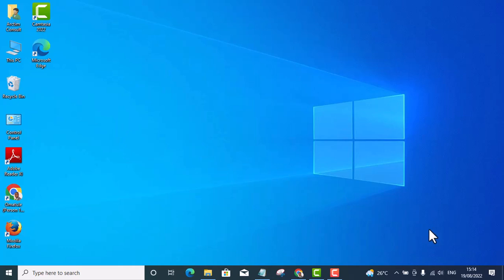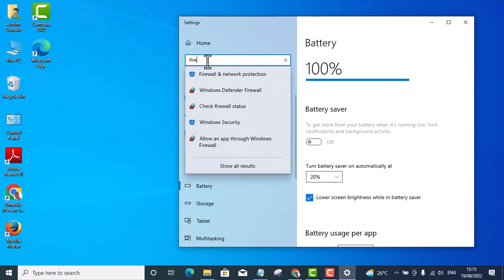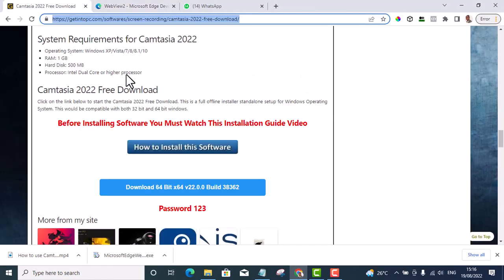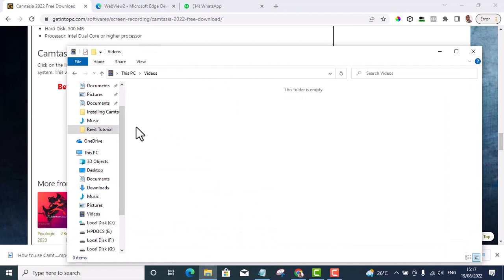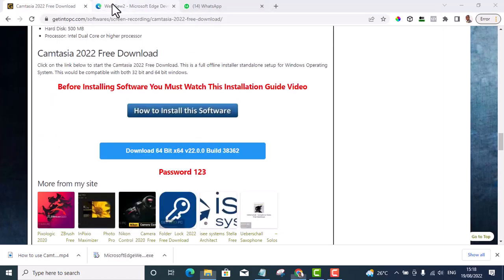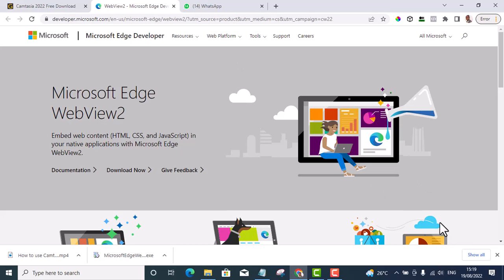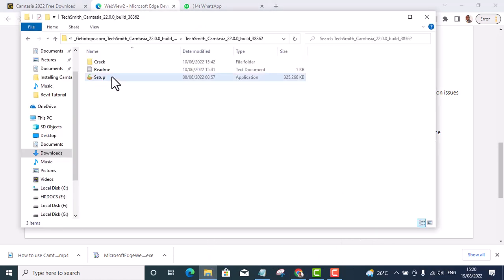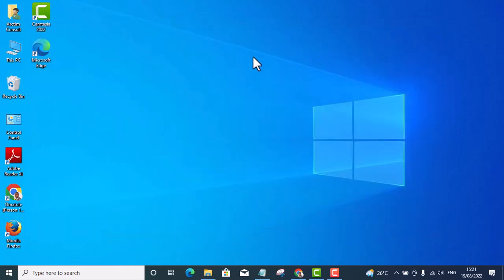How Download and Install Camtasia 2022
Using this method you will not need to worry how to get clients and customers again.